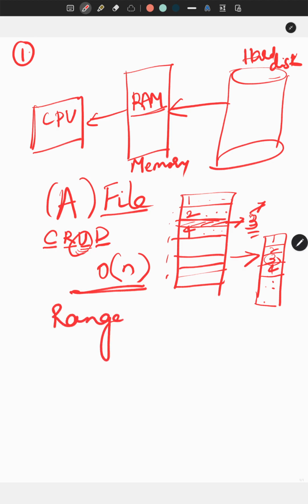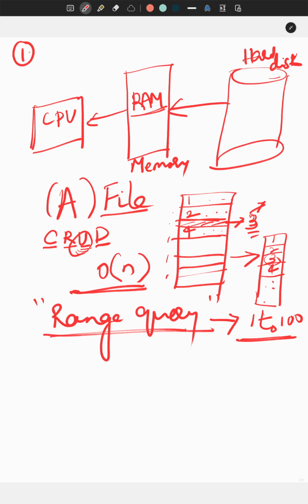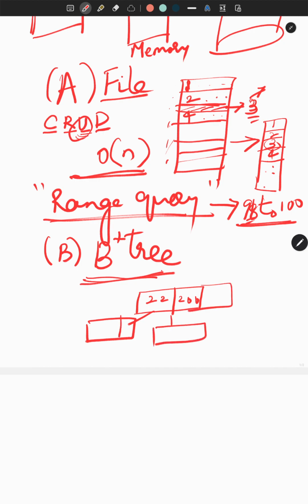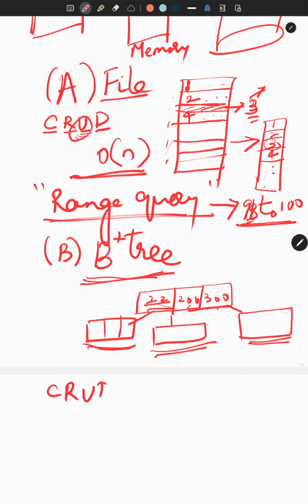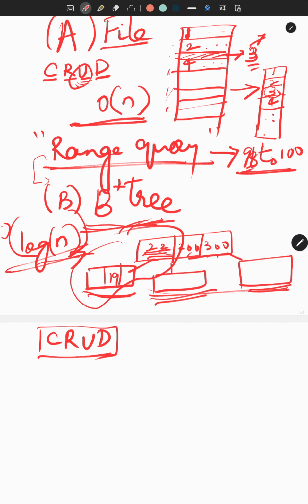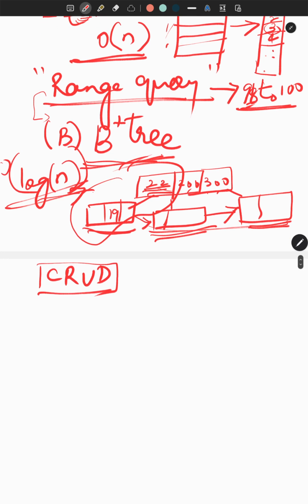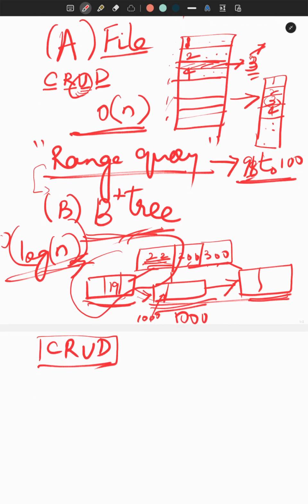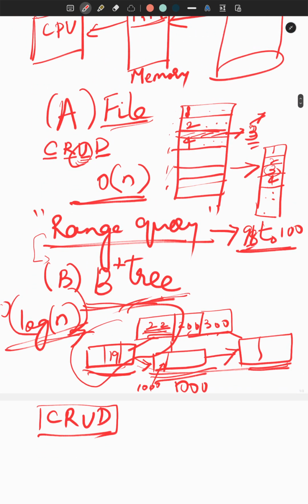databases leverage B+tree for storing data on disk